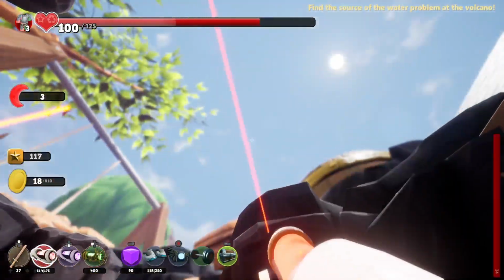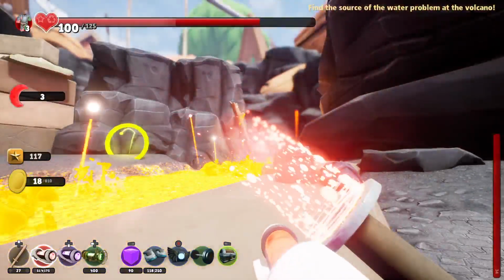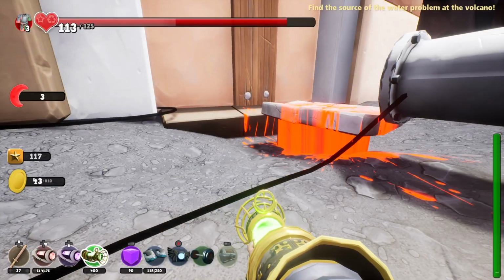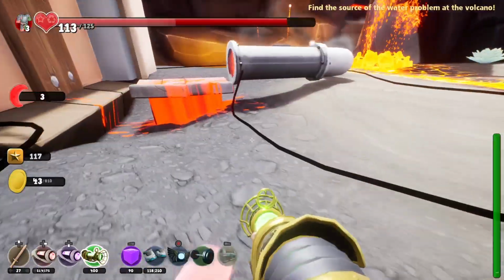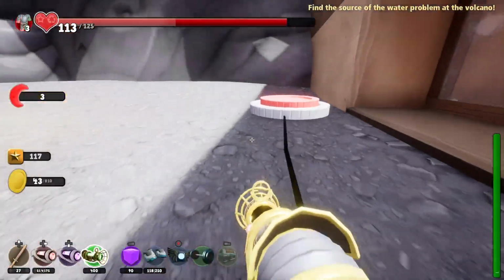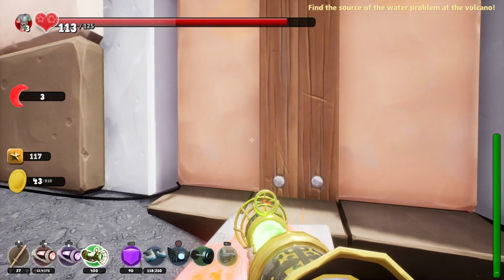UK first time playing Supraland 1 pt 14